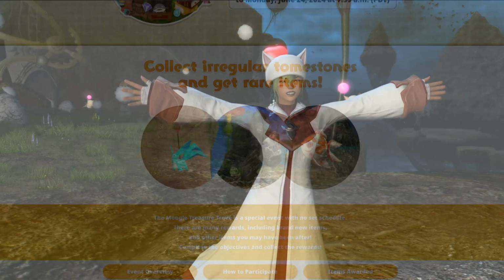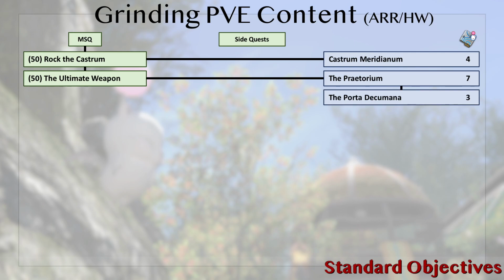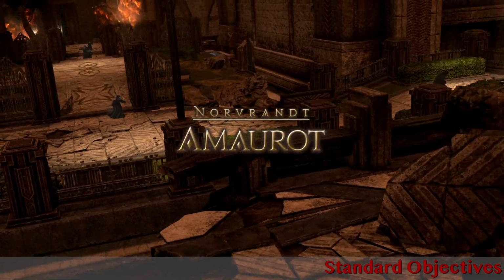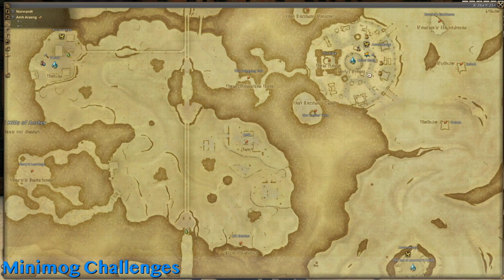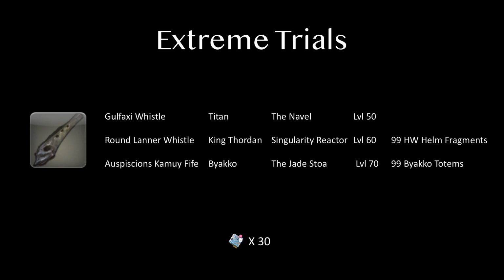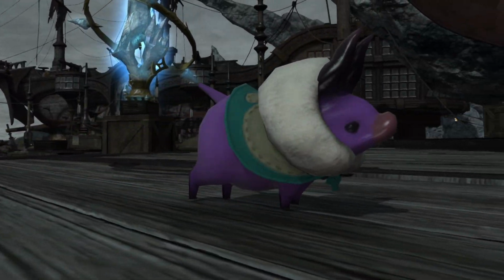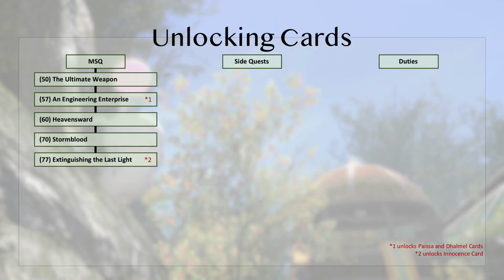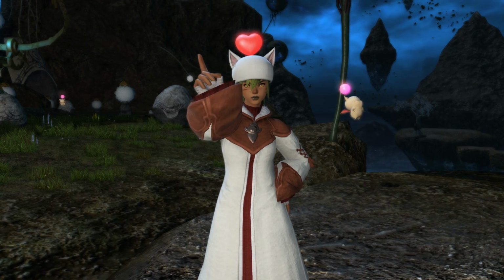Final Fantasy XIV: Moogle Treasure Trove 7.0b The Second Hunt for Genesis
0:00 Intro
1:37 Standard Objectives
4:19 Weekly Objectives
4:37 Minimog Challenges
6:02 Ultimog Challenges
6:30 Purchasable Items: Moogle Event Items
7:22 Purchasable Items: Everyday Items
10:48 Unlocking Cards
11:49 Final Words
13:21 Outro